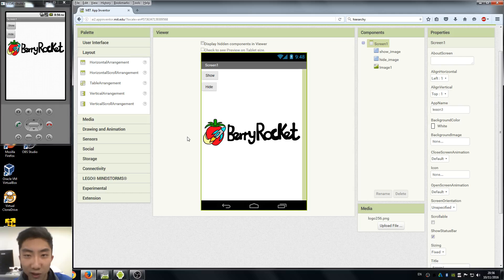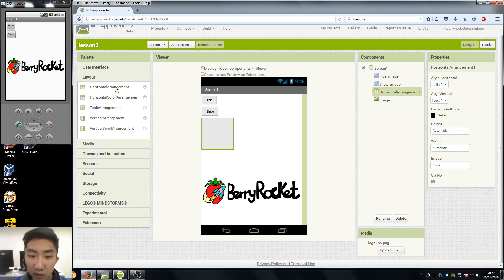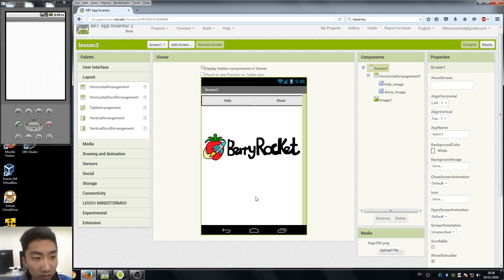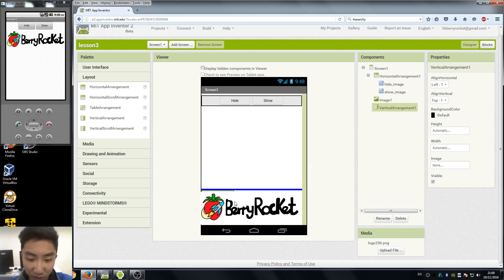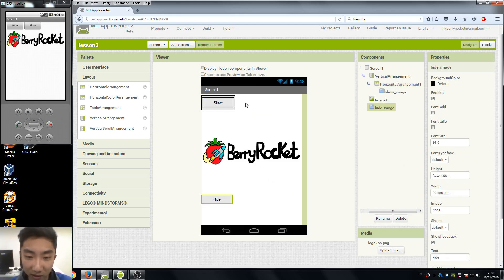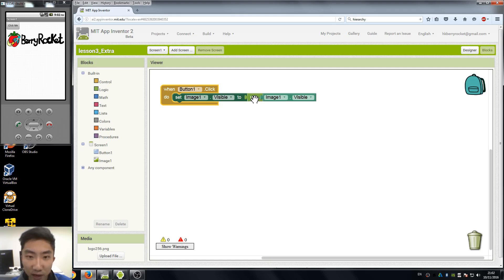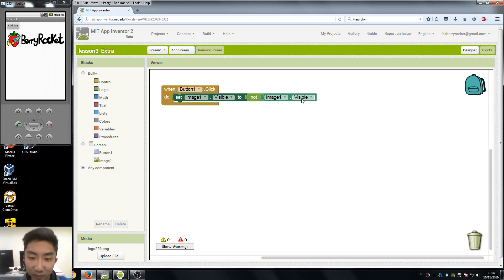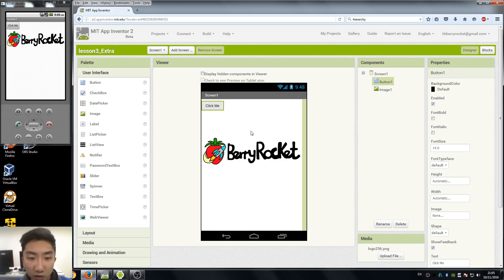App Inventor 2 Tutorials for Beginners - 04 Layout Arrangement & Lesson3 's Extra Challenge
Lesson 4 of our app inventor tutorial, improve our layout with Layout Arrangement Components. The Second part of the video is about the lesson3's challenge - Using a single button to control the image.